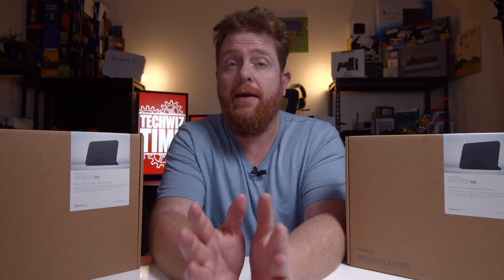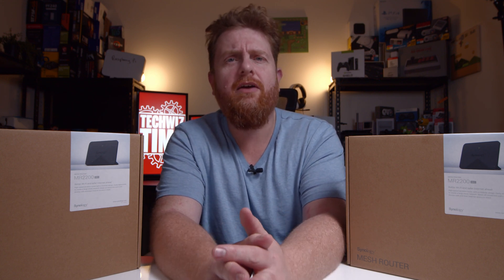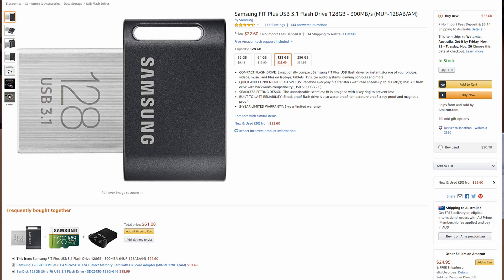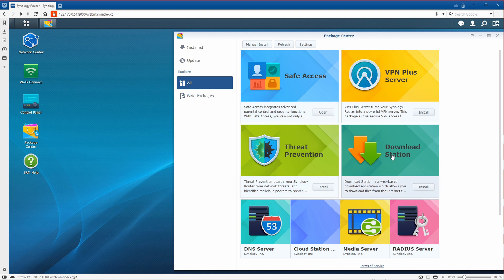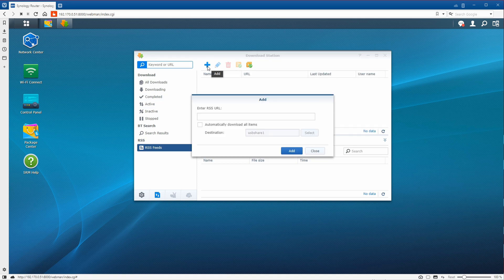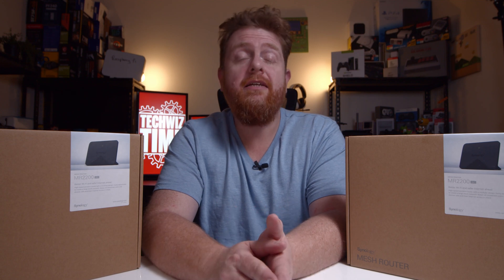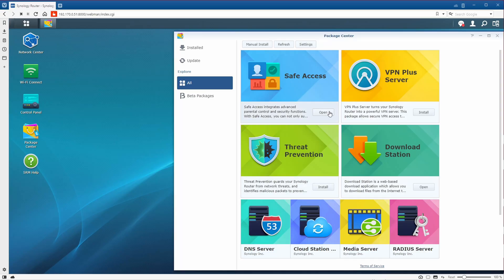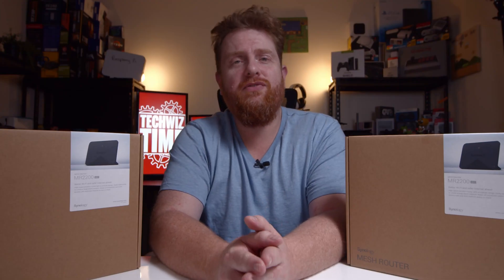5 TIPS To Get More From Your SYNOLOGY MR2200AC Mesh WiFi Router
If you own or are thinking of buying a Synology MR2200ac Mesh WiFi Router, then this is the video for you! You can find the Synology MR2200AC Mesh Router here on Amazon or here on eBay

If you want to see my unboxing of the Synology MR2200AC, then look no further then my Beardicus YouTube Channel.

TIP #1 - Grab Yourself a USB 3 Thumb Drive for Extra Functionailty.
Sandisk Ultra Fit USB 3.1 128GB on Amazon 🔥
Samsung Fit Plus USB 3.1 128GB on Amazon 🔥

TIP #2 - Download Manager Package for downloading HTTP, FTP, NZB and BitTorrent Files

Tip #3 - Media Server Package for playing back Movies, Photos and Music

Tip #4 - Safe Access Package for Parental Control over Internet

Tip #5 - Guest Network for Safe Network Access for temporary Guests

BONUS TIP # 6: The MR2200ac Mesh Router can work with a standard modem, however, it does work best when paired with the Synology RT2600ac Router which can be found here on Amazon 🔥 🔥 or here on Ebay ⭐